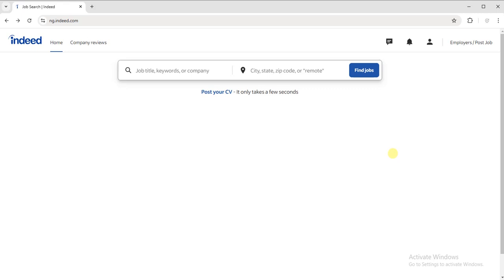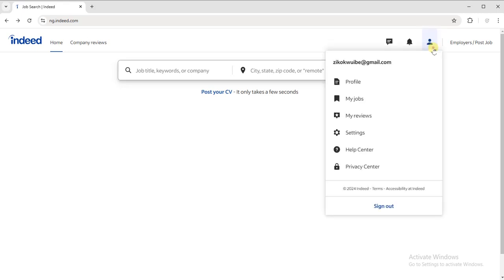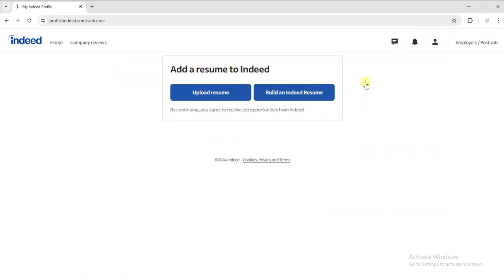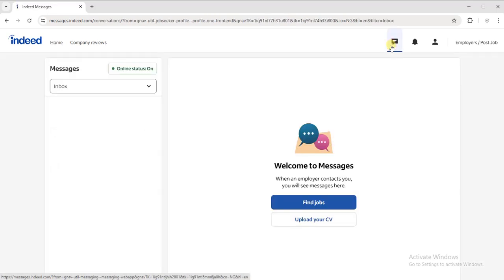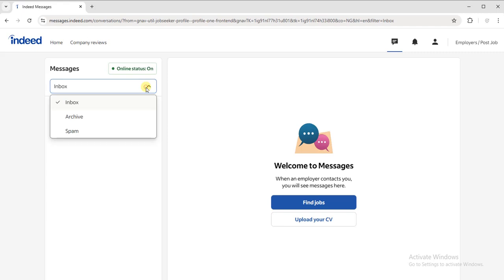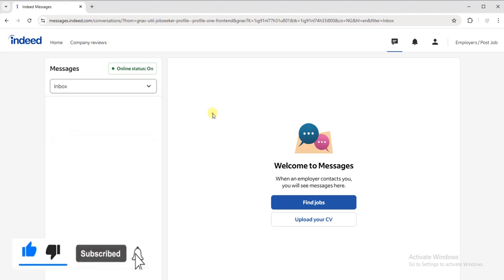How to Check Messages On Indeed (2025)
In this video, we'll show you how to easily check your messages on Indeed. Whether you're waiting to hear back from employers, recruiters, or want to manage your job application status, knowing how to access and respond to messages on Indeed is crucial for your job search.